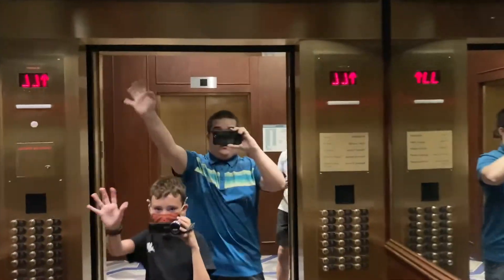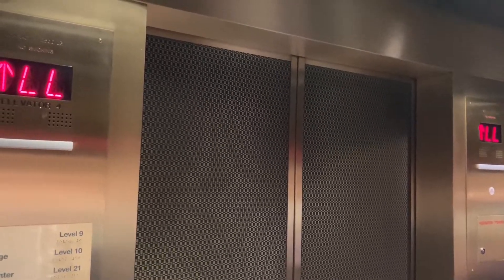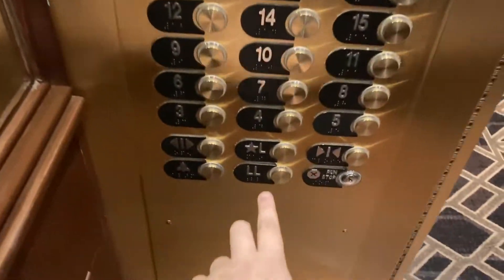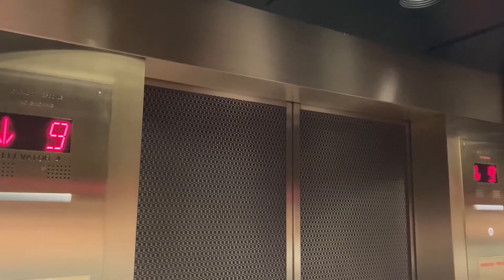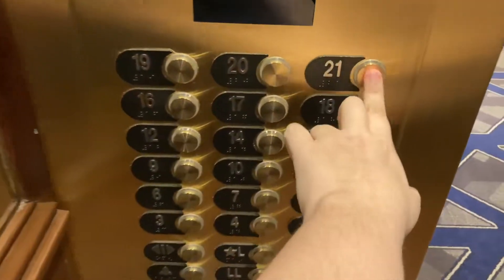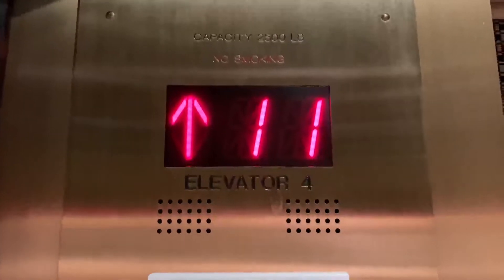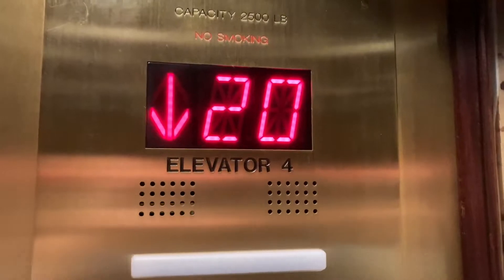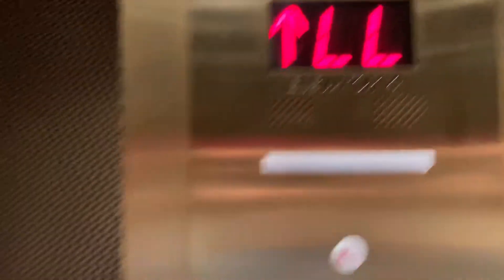Modded Otis Traction Elevators/Lifts (Main Ones) - Sheraton City Centre Hotel - Indianapolis, IN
This Video is Dedicated to:
- IndianaElevators
- NW Indiana Elevators
- The Elevator and Airplane Finder
- STL Elevators
- aviationguy78
- Elevating Florida

These were originally Otis Lexans, then modded with Series 1 in the 90s. Then in 2018, these got modded again with Series M4. Even though these were modded, they’re still very nice and fast.

Elevator Specifications:

Installer: Otis
Modernizer 1: Otis
Modernizer 2: Otis
Old Fixtures 1: Touch Sensitive
Old Fixtures 2: Series 1
New Fixtures: Series M4
Drive System: Gearless Traction
Capacity: 2500 LBS
Door Type: Center Opening
Door Equipment: Otis
Door Safety: Sensors
# Of Elevators On Bank: 4
Floors Served: LL, *L, 3-12, 14-21
Speed: 500-700 FPM
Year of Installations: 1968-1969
Year of Modernization 1: 1980s-90s
Year of Modernization 2: 2018

Video Information:

Location: 31 West Ohio Street, Indianapolis, Indiana 46204
Camera Used: iPhone SE
Date Recorded: July 22nd, 2021
Editor: iMovie